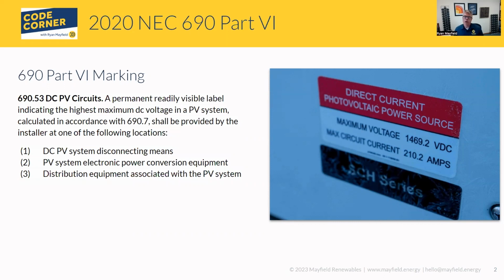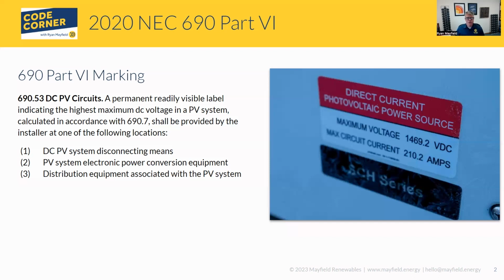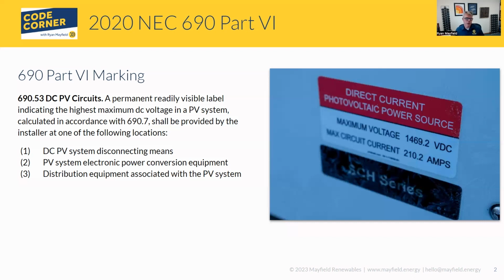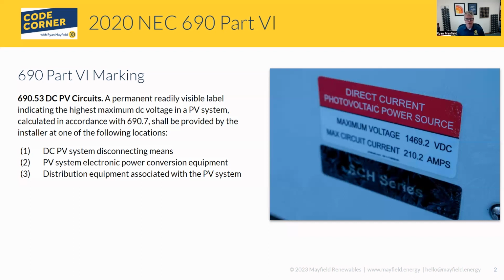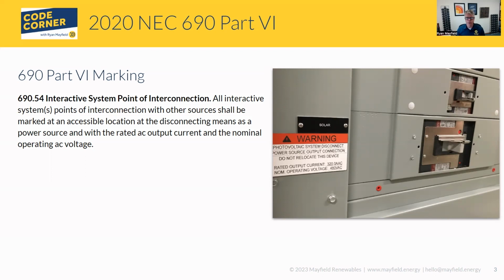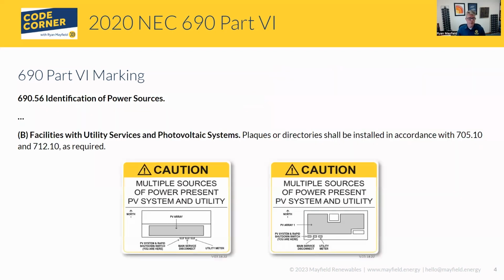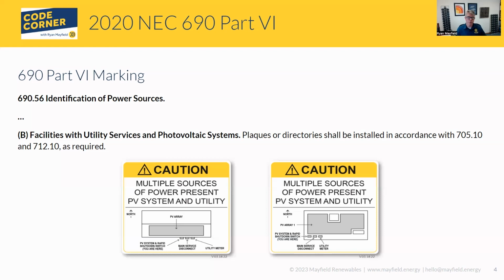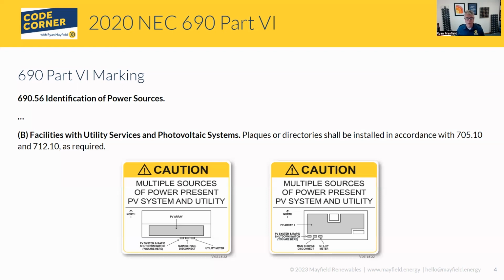Mayfield Renewables Code Corner: 2020 NEC 690 Part VI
In this edition of Code Corner, Ryan Mayfield covers 2020 NEC 690 Part VI as it relates to marking for PV dc circuits, interconnection points, and identification of onsite power sources.